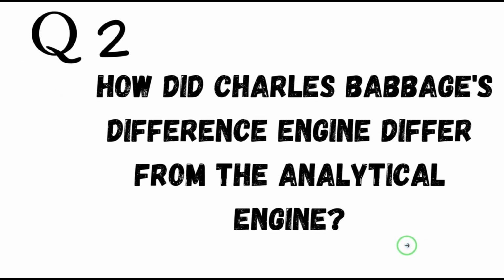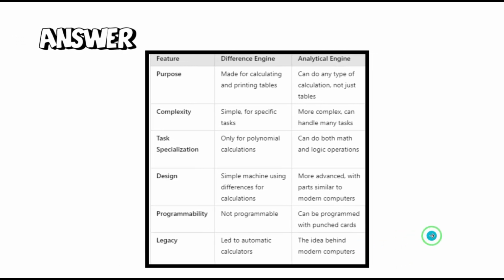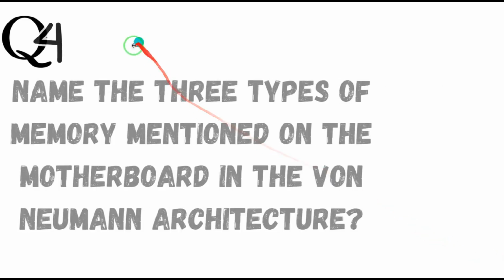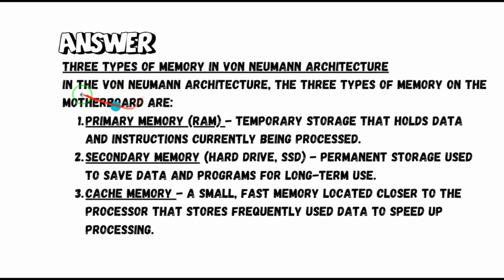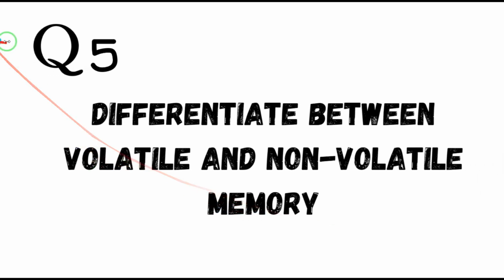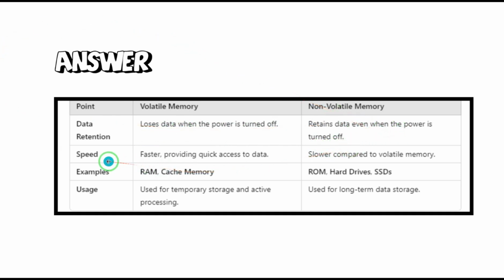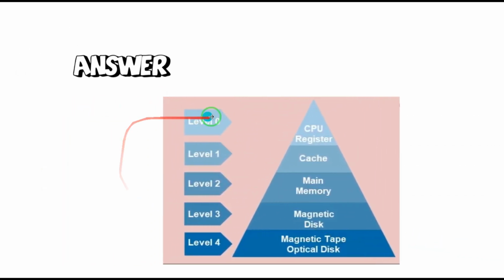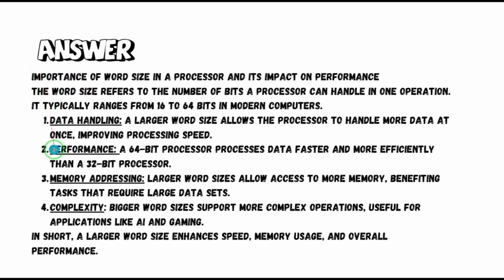Class 9 computer chapter 1 short questions answers new book NBF FBISE 2025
Welcome to knowledge_house#pro!

📚 About Us:
At knowledge_house#pro, we're dedicated to bringing you the best in educational and informative content. Whether you're looking to learn something new, improve your skills, or stay updated with the latest trends and insights, you've come to the right place.

🔔 What We Offer:
In-depth tutorials and how-to guides
Educational videos across various subjects
Tips and tricks to enhance your knowledge
The latest news and updates in the world of Exams.

Our goal is to provide you with valuable content that inspires, educates, and empowers you to achieve your goals.

💡 Get Involved:
We love hearing from you! Share your thoughts, questions, and suggestions in the comments below. Your feedback helps us improve and create content that you love.